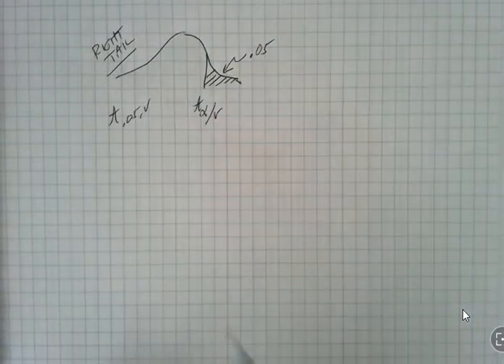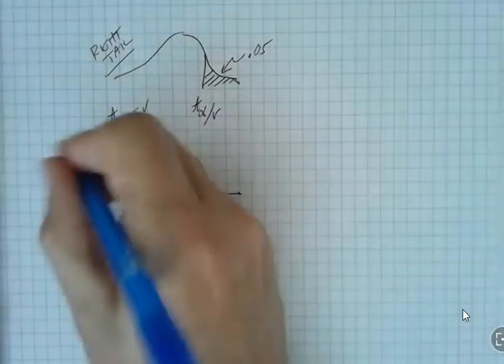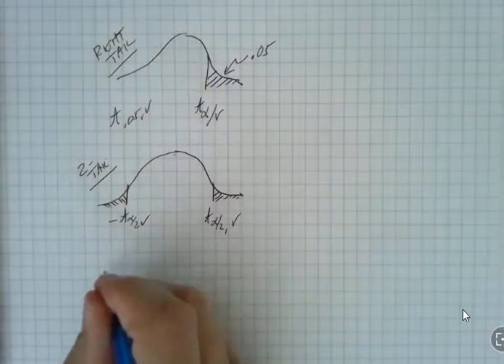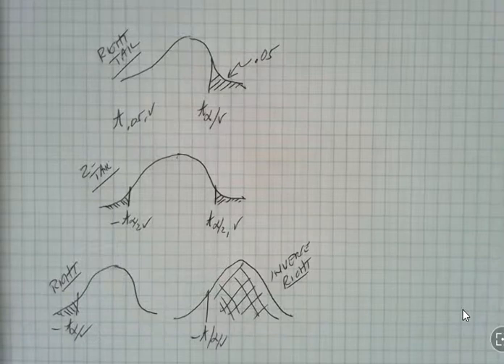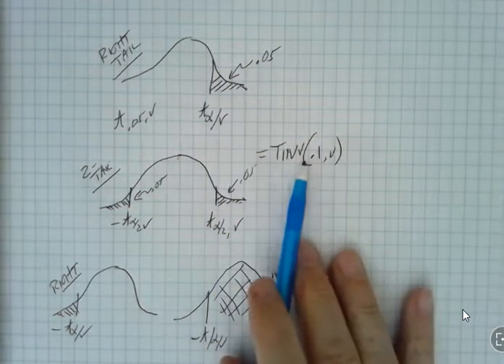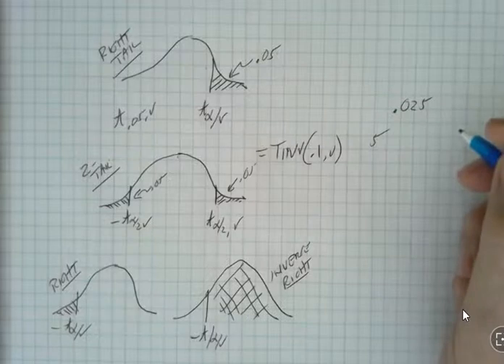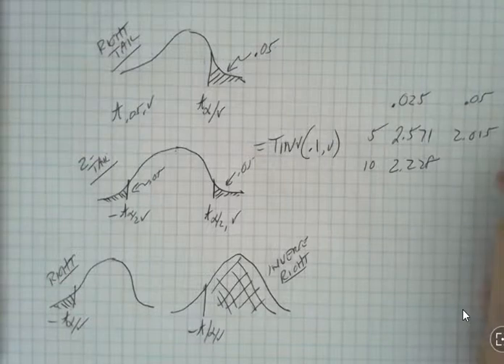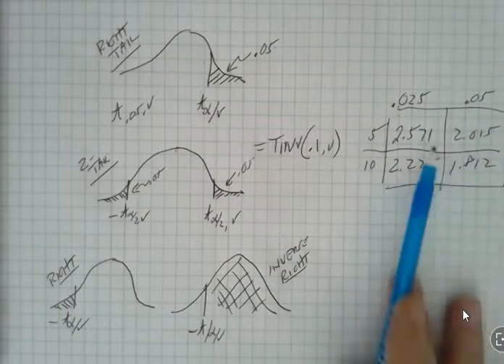t distributions tail functions